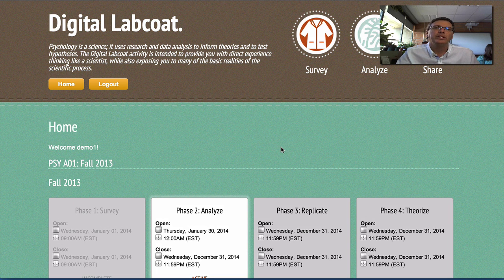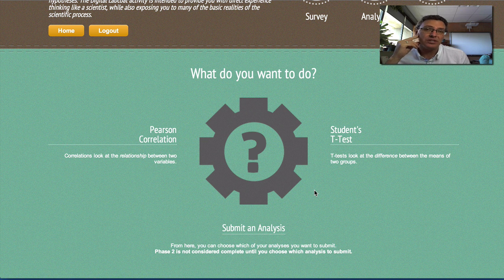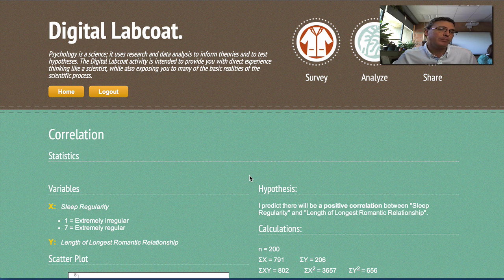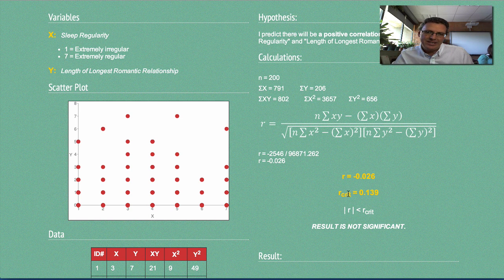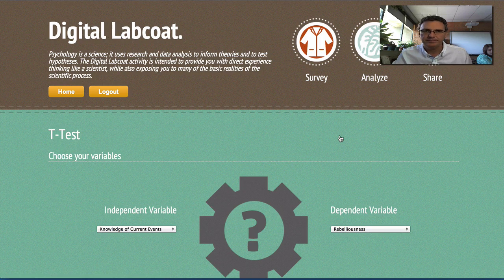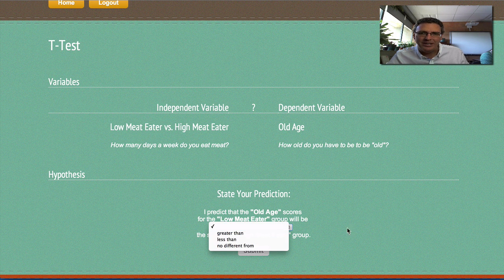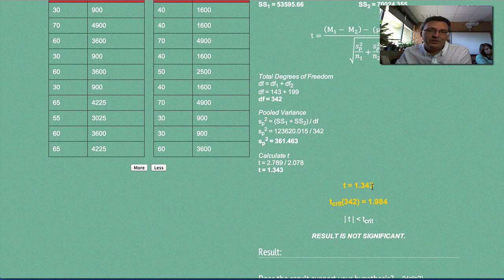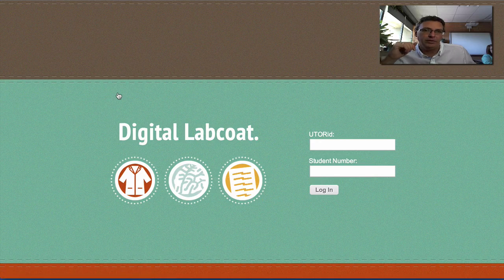Digital Labcoat Analyze Phase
This video describes the analyze phase of the Digital Labcoat learning activity to students